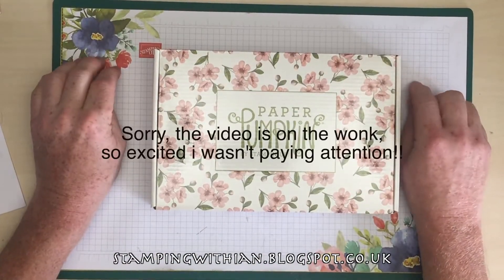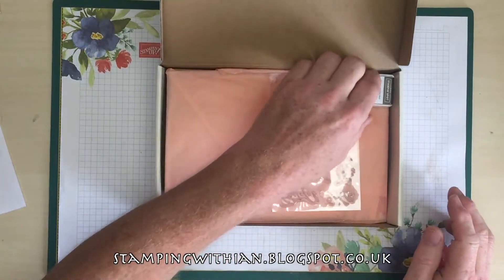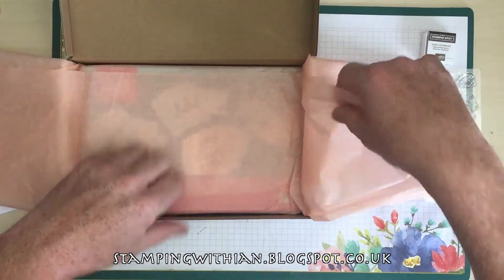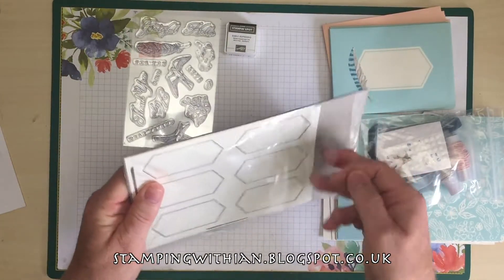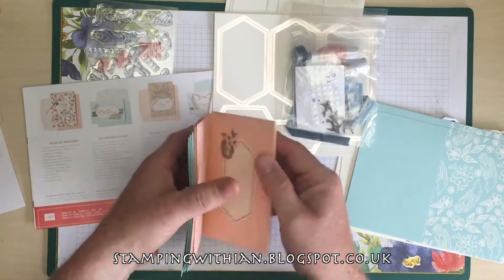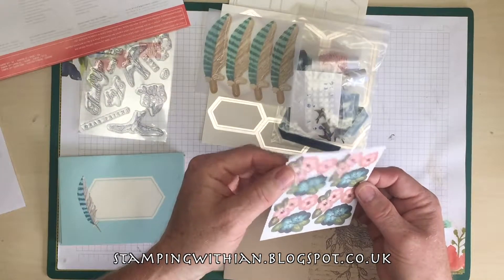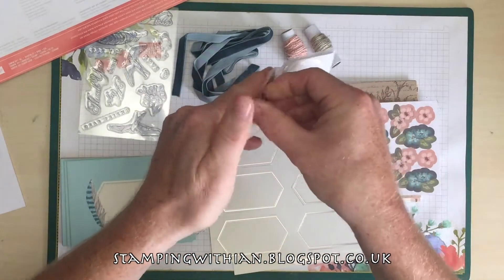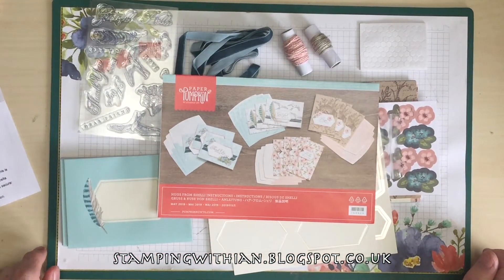No 142 (Spoiler Alert) UK Paper Pumpkin Unboxing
Hello and welcome to my first ever Paper Pumpkin, I'm so excited!!
Watch with me as I unbox the loveliness!!

Shop with me 24/7 stampingwithian.blogspot.co.uk